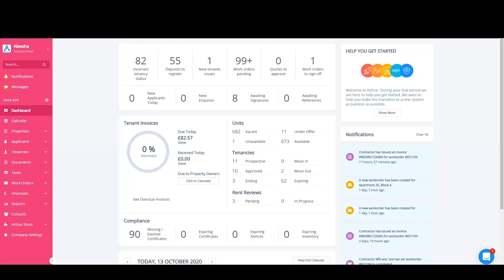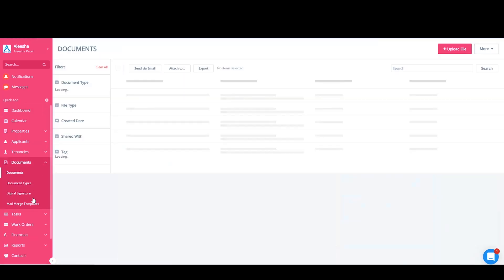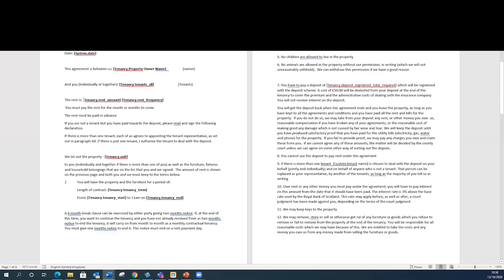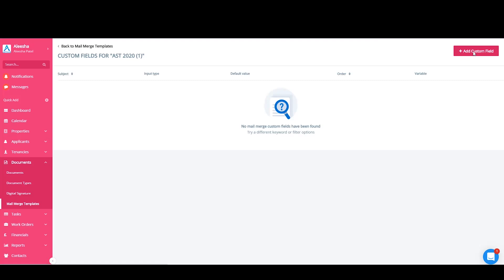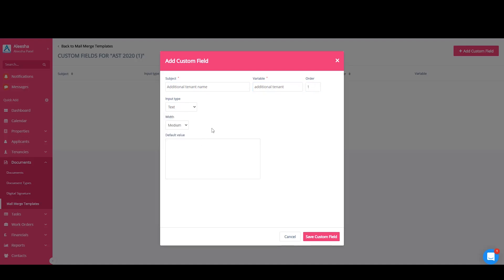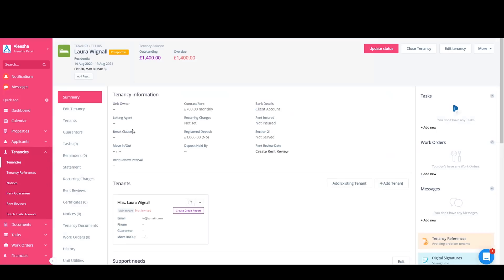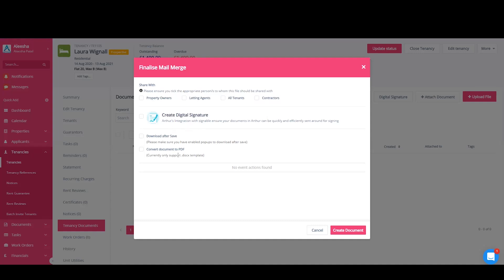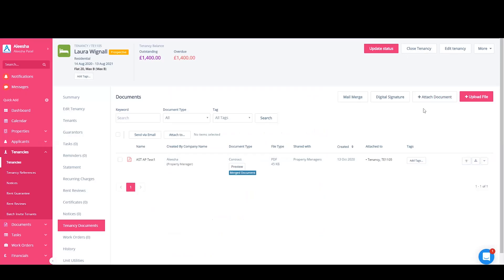Mail Merge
Mail Merge is a process of creating a personalized document from a formed template with variables acting as placeholders making each mail merged copy unique.

0:00 What is a Mail Merge
0:30 Sample AST contract in Arthur
1:38 Variables within Arthur
2:48 Creating and Uploading Mail Merge template
3:29 Creating custom variables
5:33 Mail Merging a document
6:35 Sharing Mail Merged document
6:57  Saving and Previewing Mail Merged Document